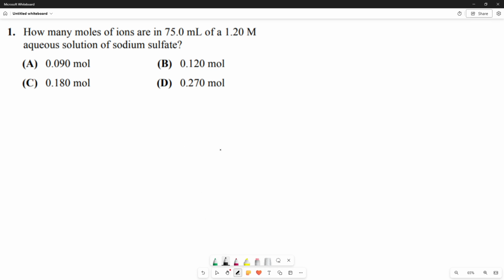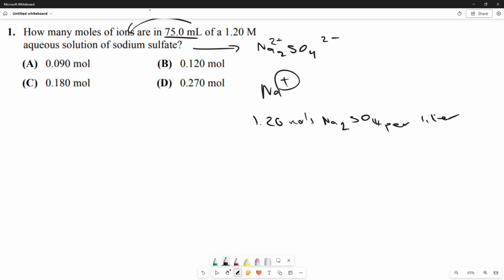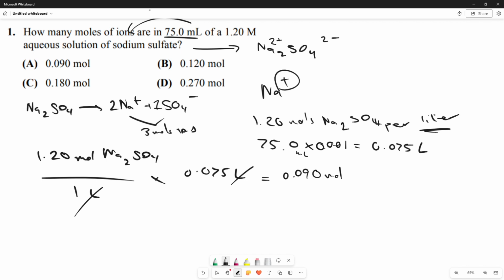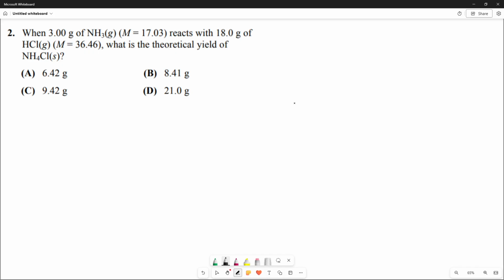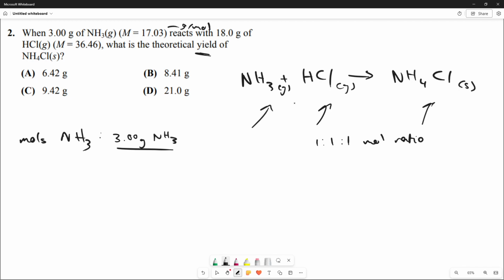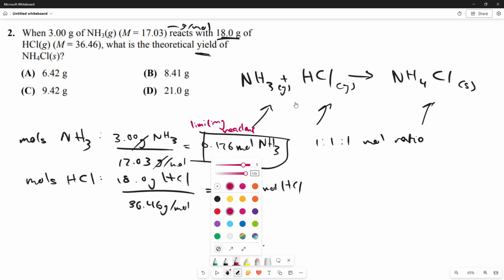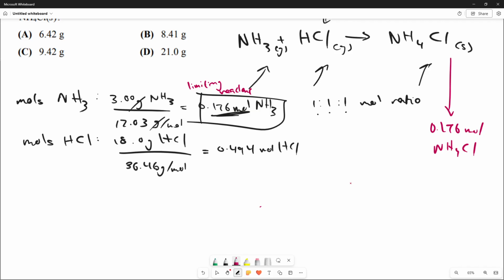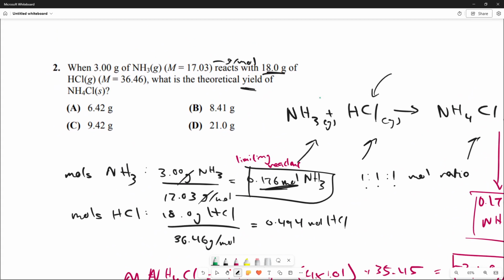2024 USNCO Locals | #1 and #2 Stoichiometry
US National Chemistry Olympiad Locals 2024 Problems